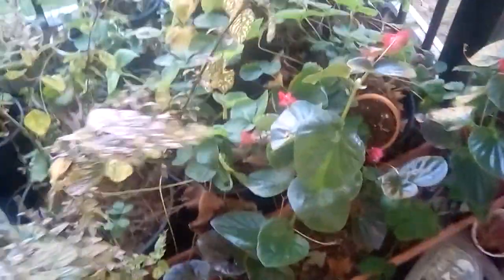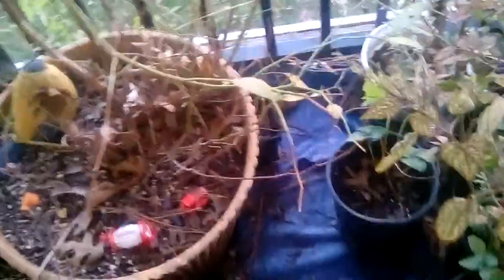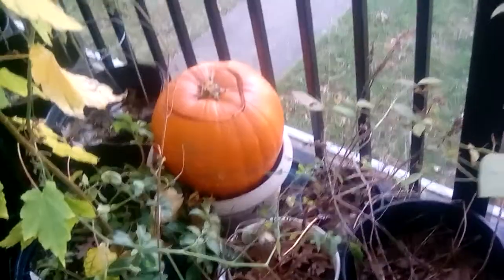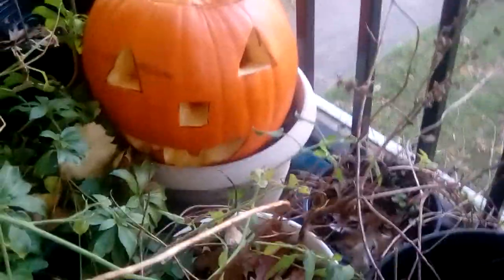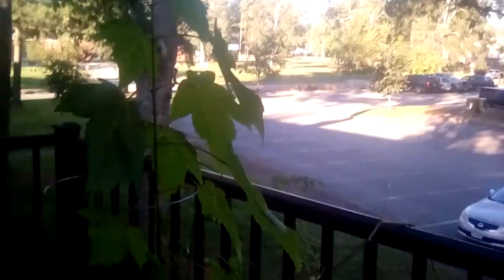The deck november 2, 2020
this is most likely going to be the last deck related video of 2020